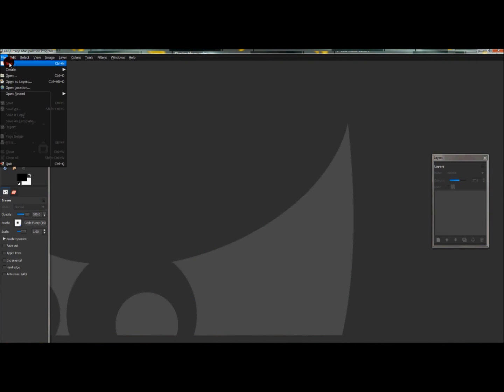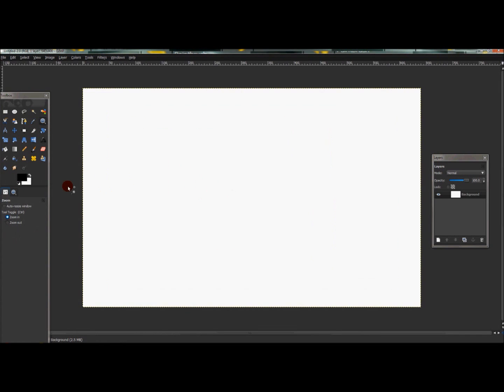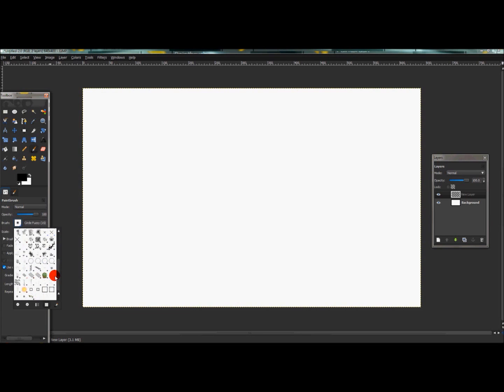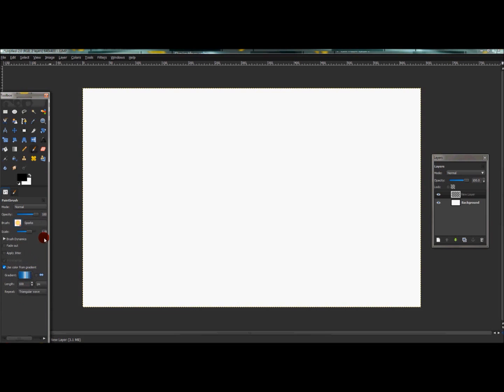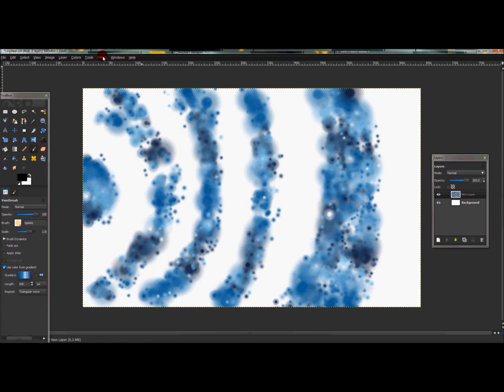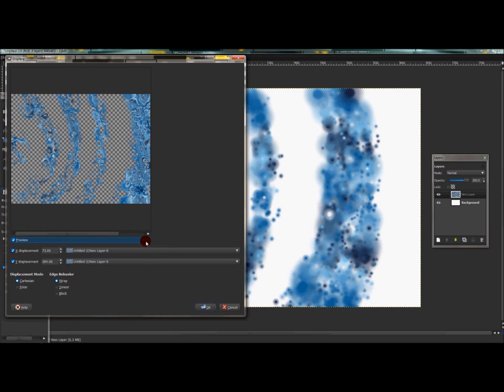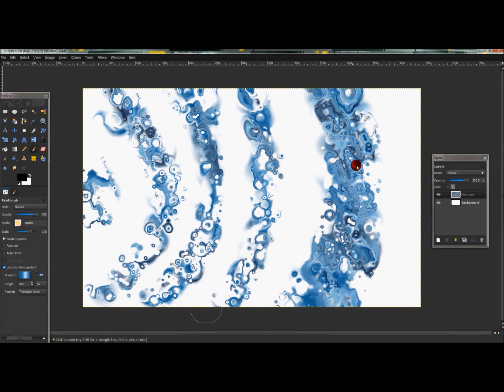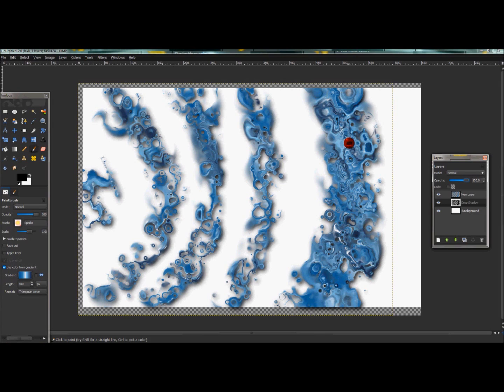Water effects in gimp!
This video is about how to add a water effect to your project in GIMP.  I could have made it look a lot better but do to the time limits in GIMP I wasn't able to do so.  I will be making more advanced videos soon for those that have a better idea of GIMP than a beginner would.